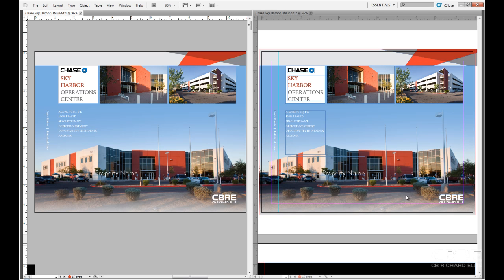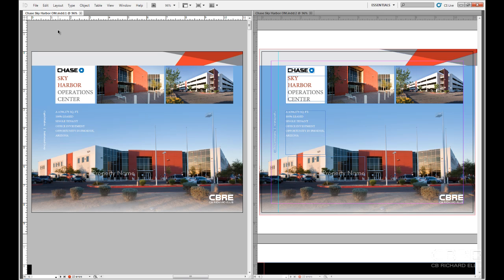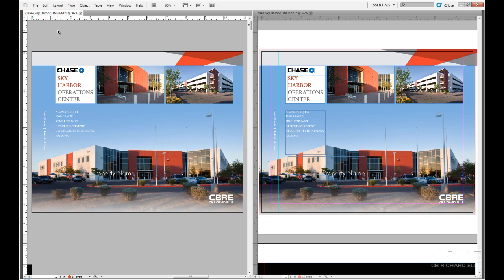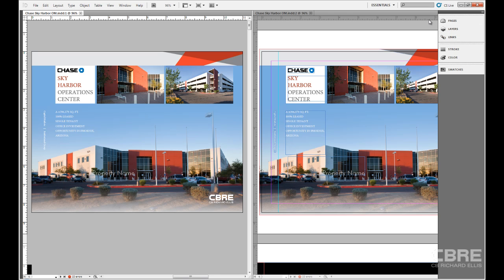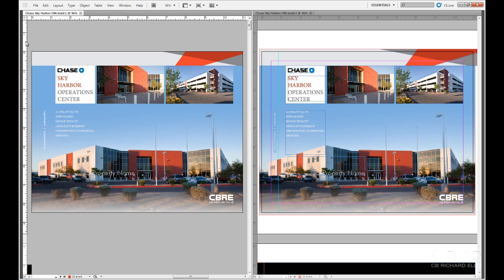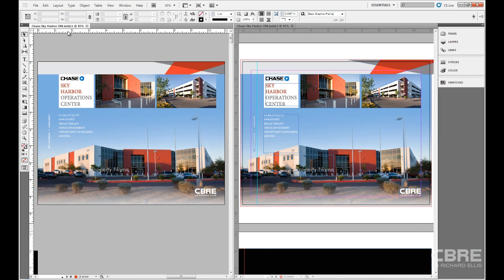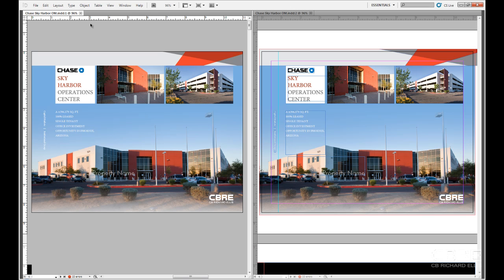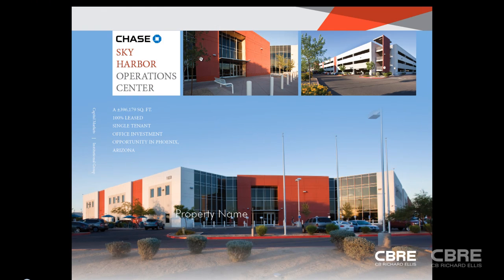14. InDesign CS5 - Bonus Tips